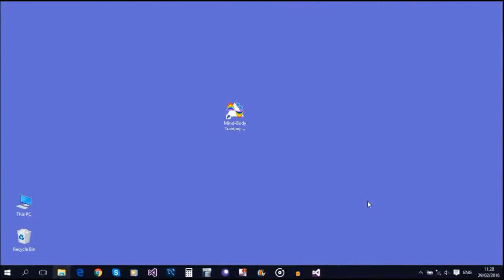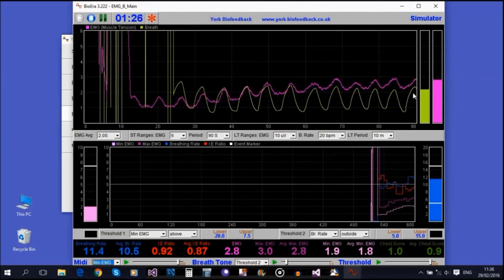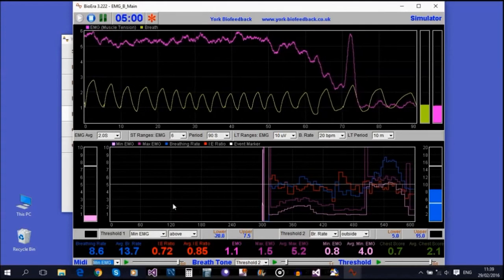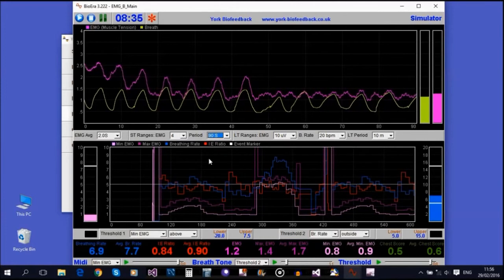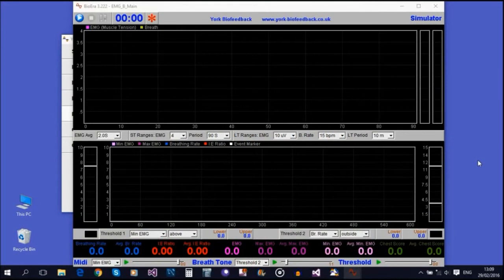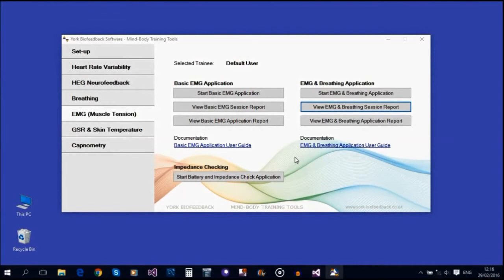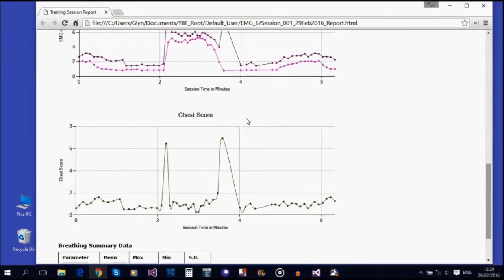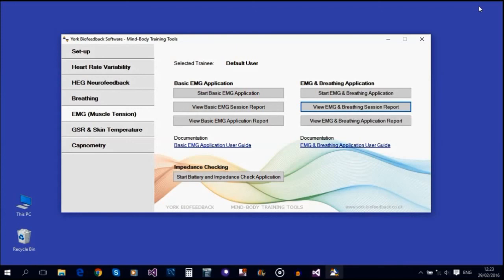EMG & Breathing Application of Mind-Body Training Tools Biofeedback Software